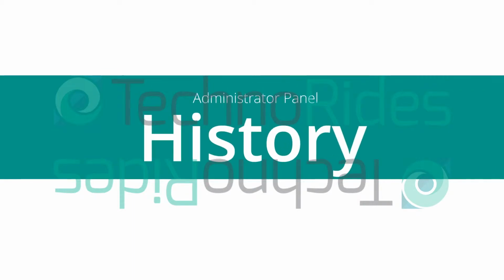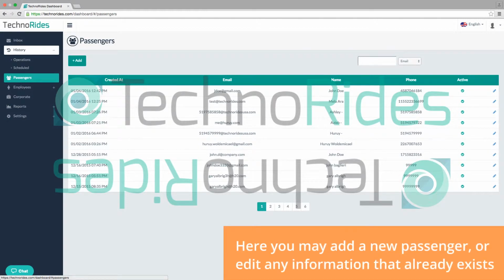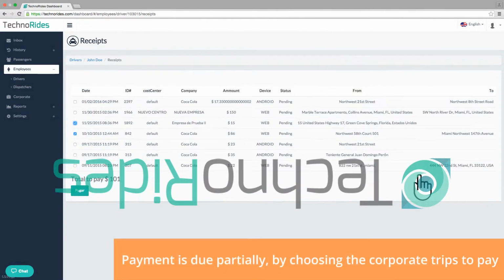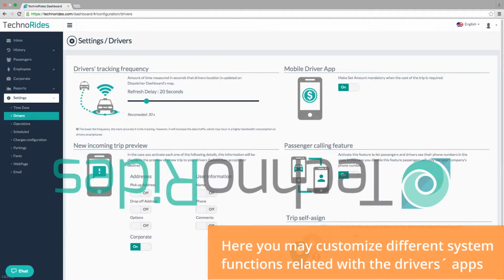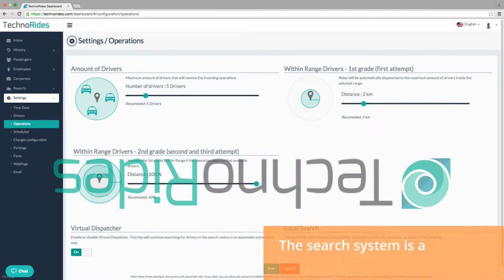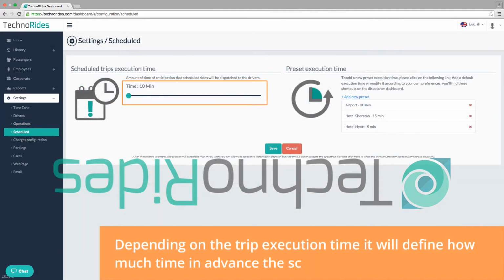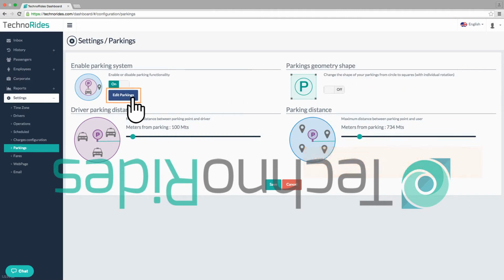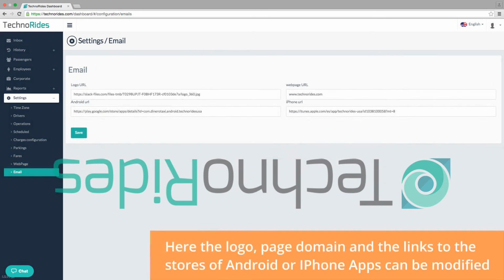Technorides - Tutorials - Administrator Dashboard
Technorides is an automatic dispatch system that provides your own white label taxi booking apps.
Provides all the tools you need to grow and become a market leader.

Exclusive training videos for Technorides customers.

Discover all the features and benefits of the Administrator Dashboard!